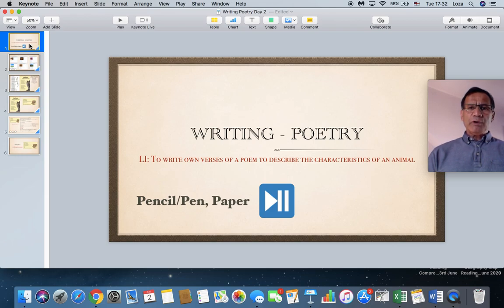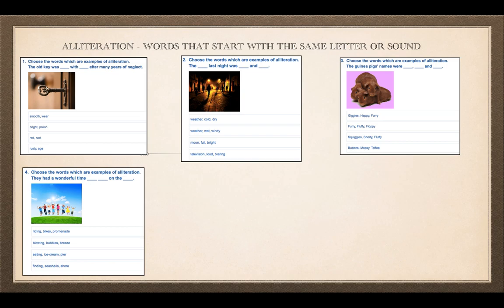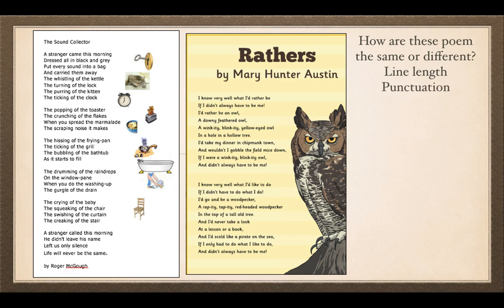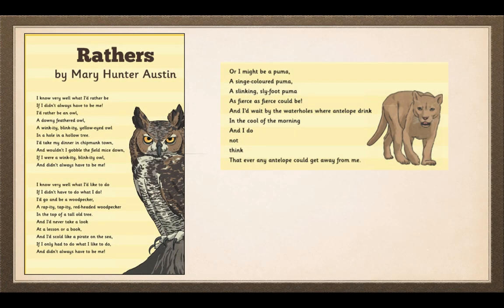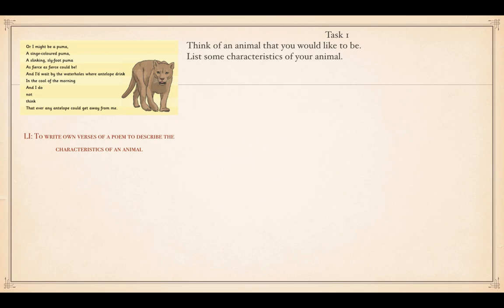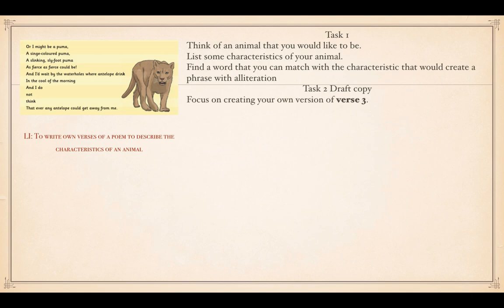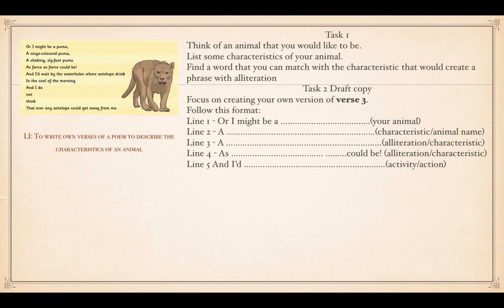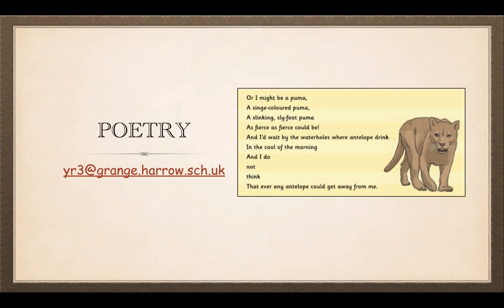03.06.20 Year 3 English - Writing Poetry part 3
Wednesday's Writing lesson for Year 3.